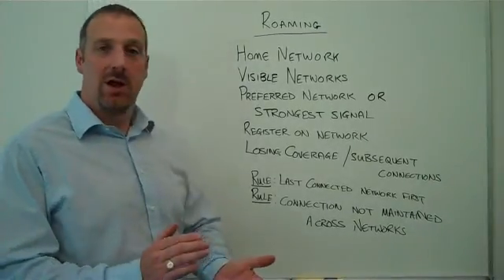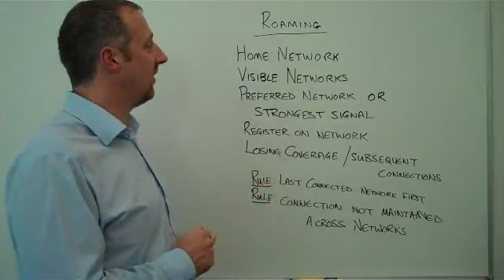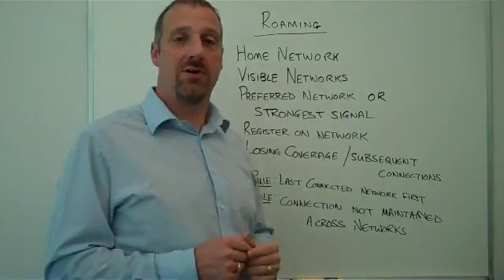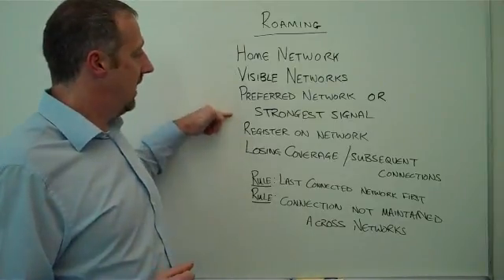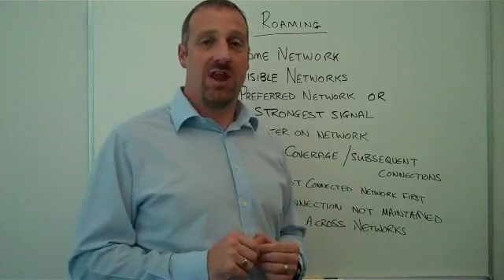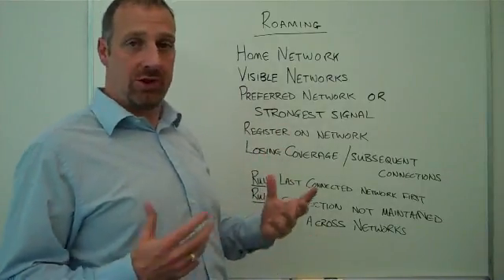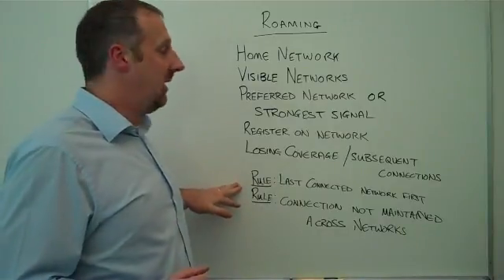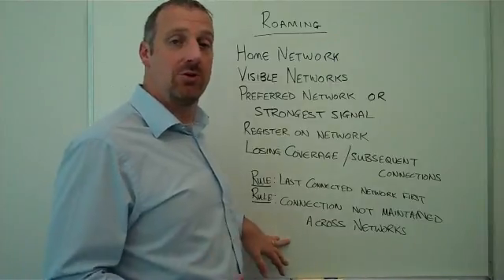Wireless Machine-to-Machine (M2M) Basics: Roaming, How it Works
Wireless Machine-to-Machine (M2M) Basics: Roaming, How it Works.  An introduction to what you can expect of an M2M / embedded wireless device when it is roaming.  If you are building a connected device that will roam onto non-home networks, this short presentation provides a good overview.  Presented by Jonathan Greenwood of Jasper Wireless.  Learn more about connecting your device to the wireless network